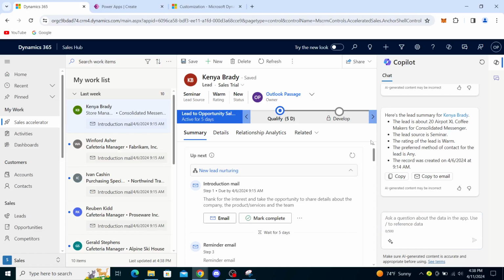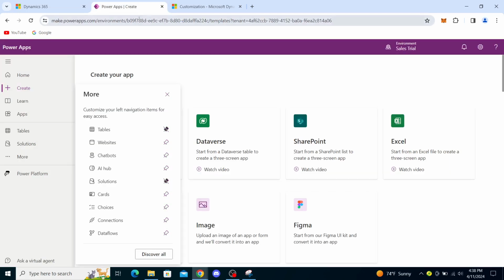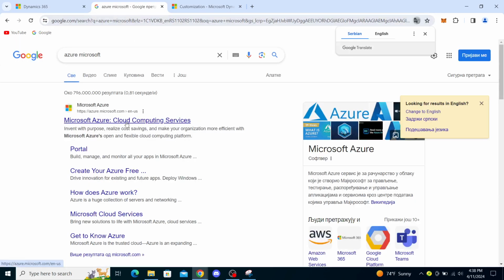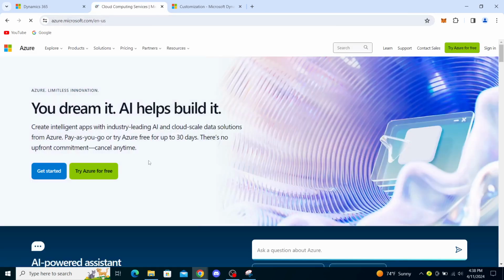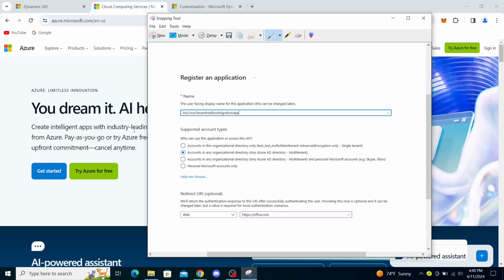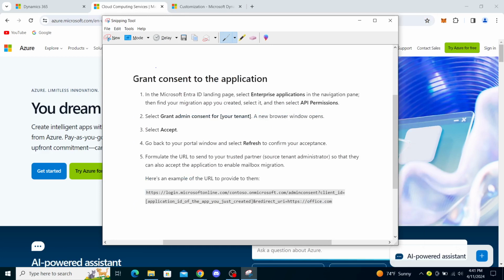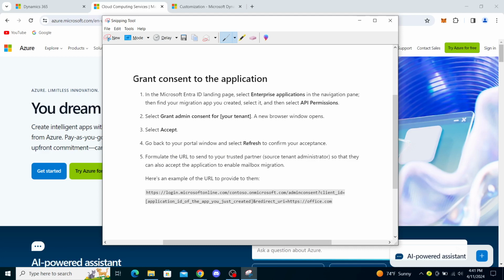How To Do Tenant To Tenant Migration In Microsoft Dynamics 365 (Easiest Way)​​​​​​​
Today we talk about How To Do Tenant To Tenant Migration In Microsoft Dynamics 365, so stay until the end of the video to see the full explanation.